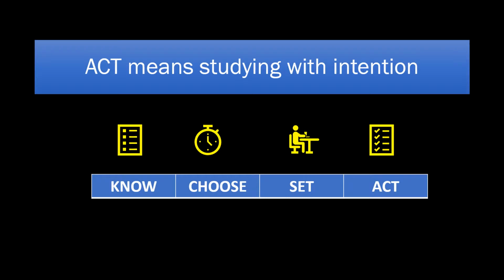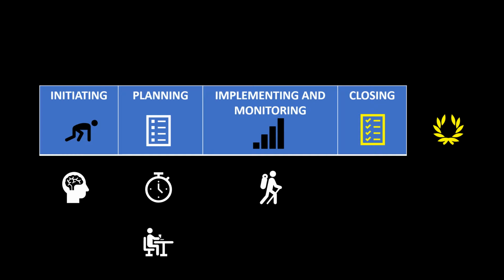LEARN HOW TO STUDY SMART STEP 4:ACT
STEP 4: ACT
This is the time to take action of the planning that we did. After
Step 1: KNOW by listing down the coverage; STEP 2: CHOOSE the time available and time when you can focus; STEP 3 SET the study environment. We are set to go.